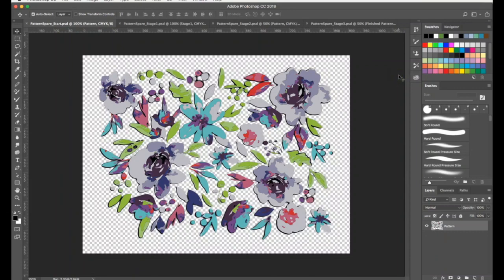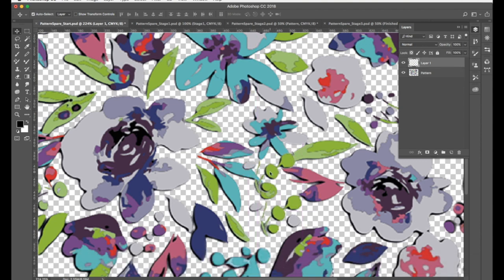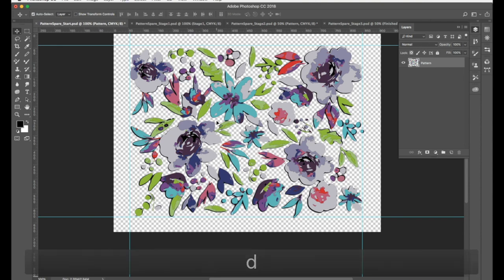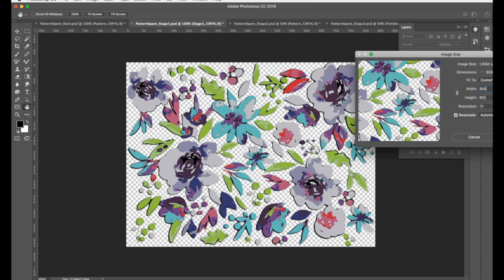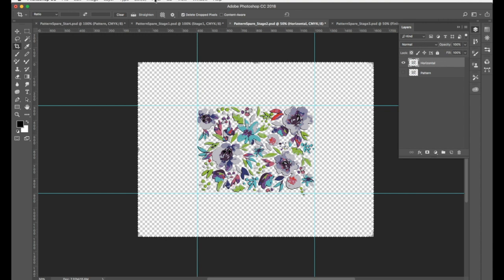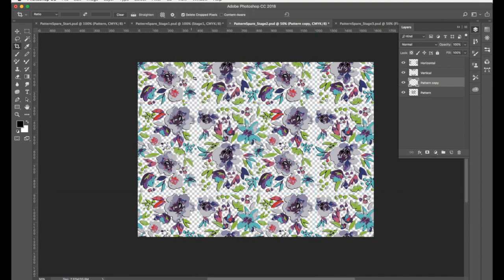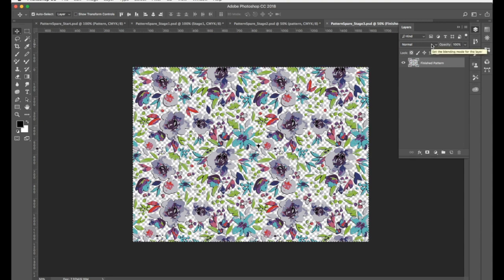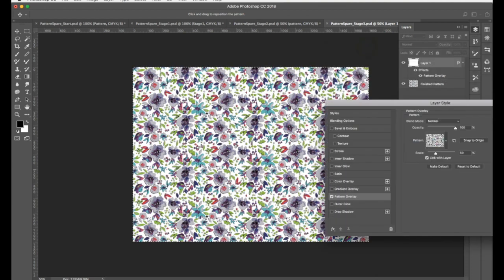Creating Repeating Patterns in Photoshop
This video is about creating Patterns in Photoshop. If you are a textile designer, fashion designer, or have an interest in surface design, you may find this helpful.